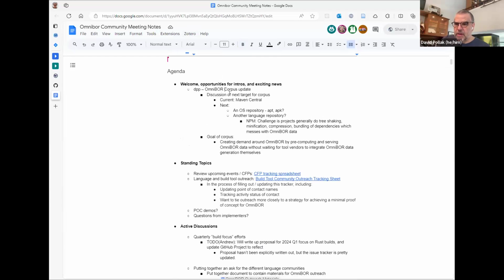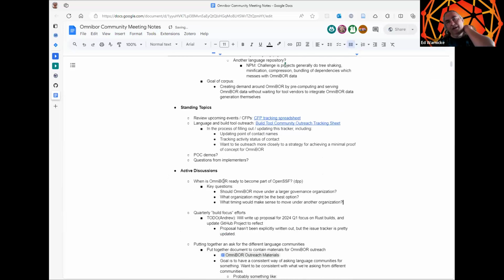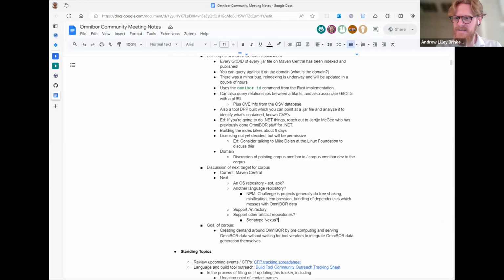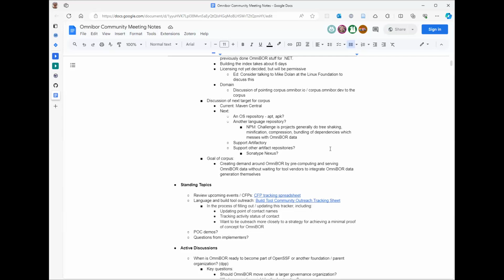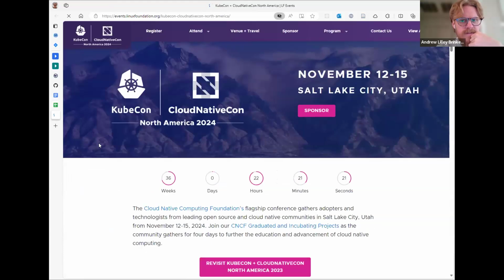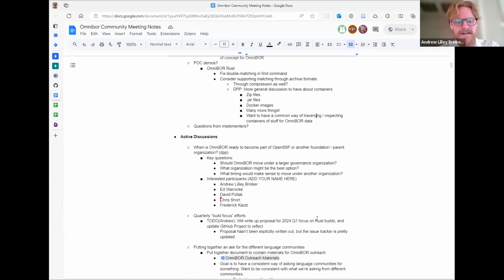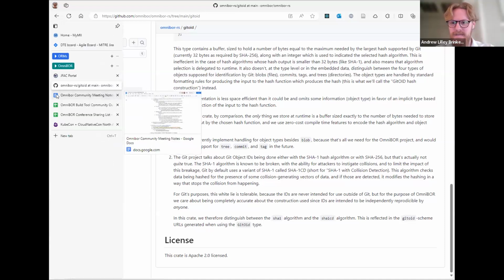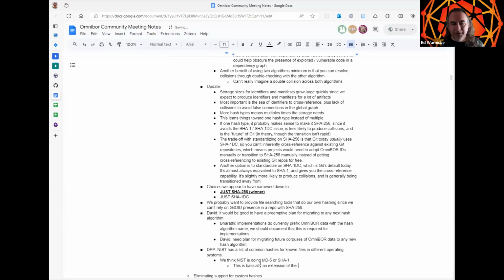OmniBOR Call 2024-03-04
0:00 - OmniBOR Corpus Update
14:17 - OmniBOR CLI demo (omnibor-rs)
35:36 - OmniBOR Hash Algorithms